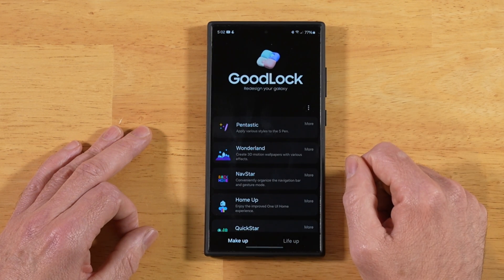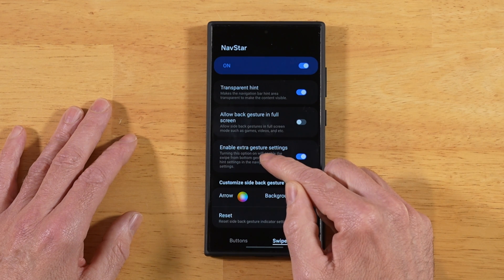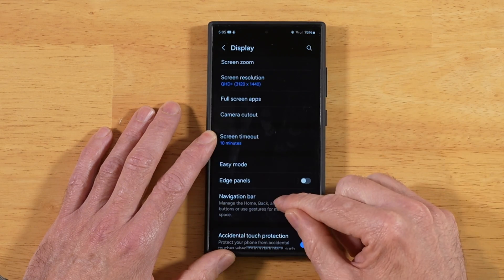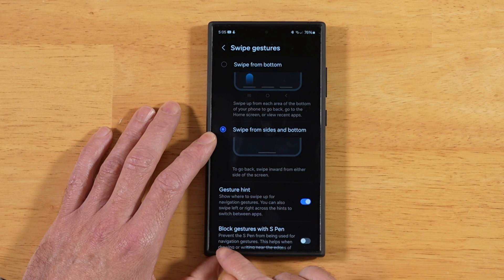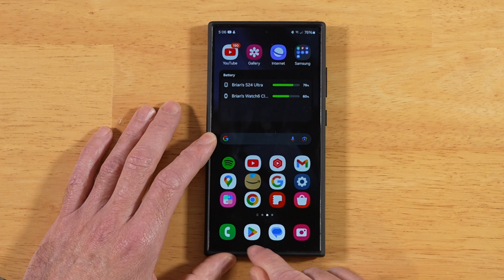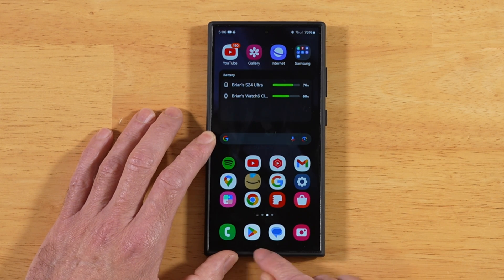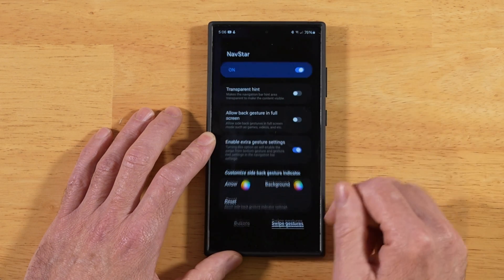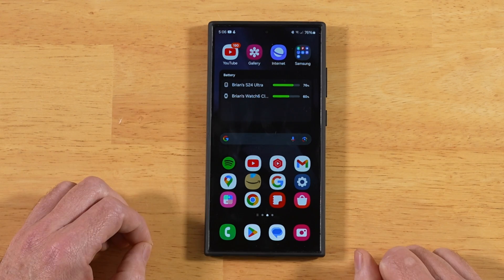Get rid of the Navbar line on Samsung Galaxy devices. S24 Ultra, Z Fold5 and more.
A quick tip on how to get rid of the super annoying navigation bar gesture hint line on Samsung Galaxy devices. This gets rid of the single line we see in One UI 6.1, and also removes the 3 smaller lines on older versions of One UI.

Don't like the new single swipe gesture in One UI 6.1? Here's how to revert back